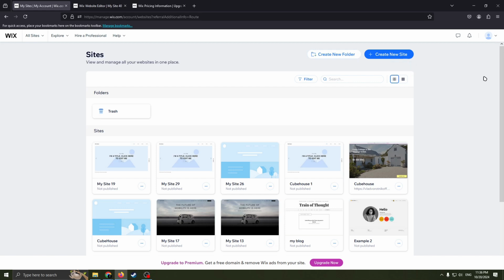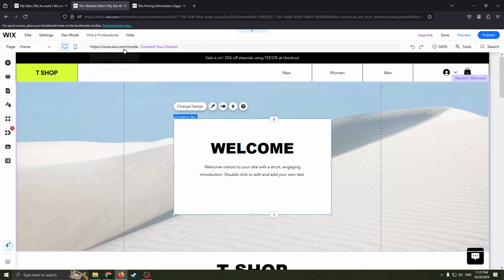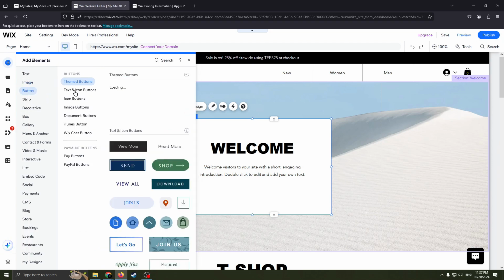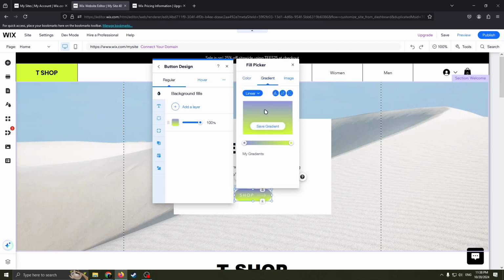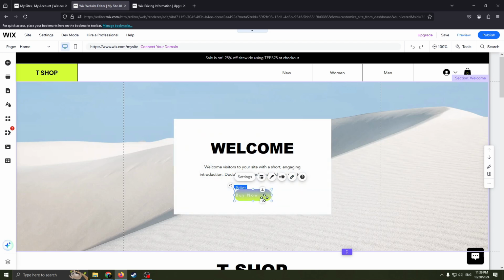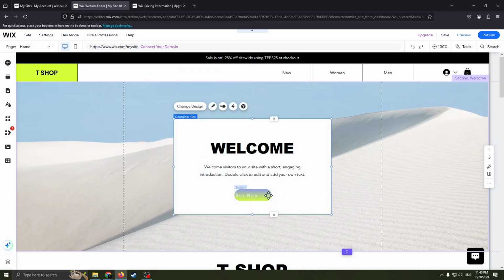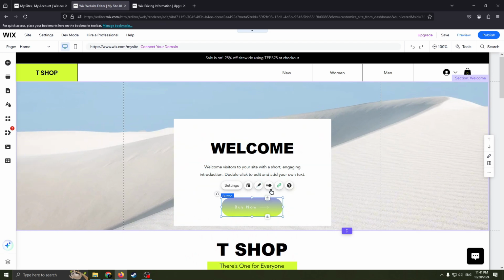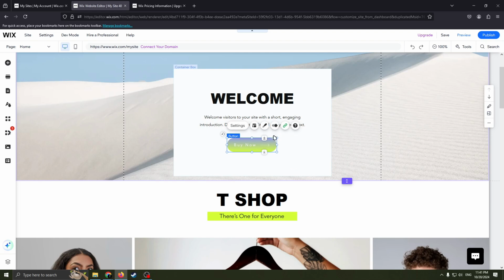Button Tutorial on Wix - Full Tutorial